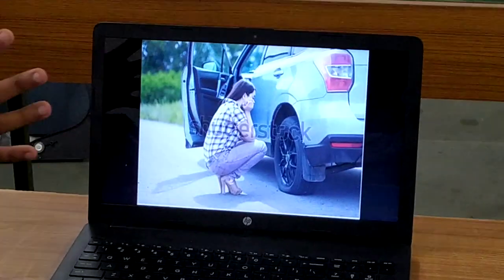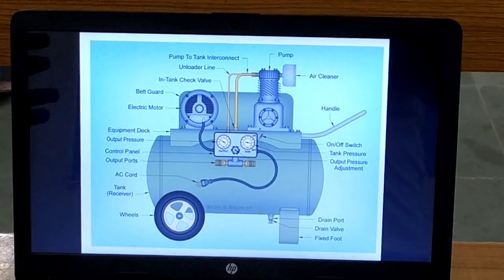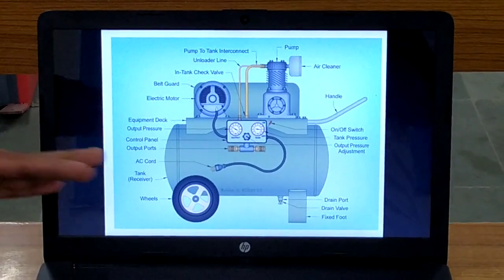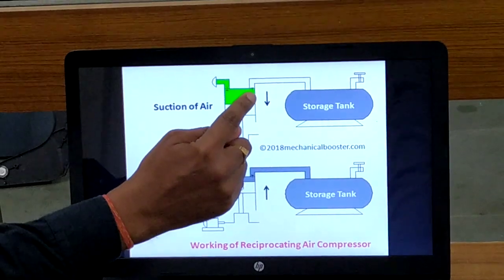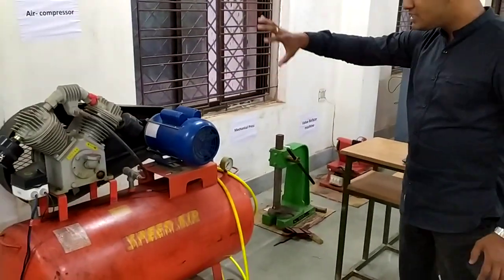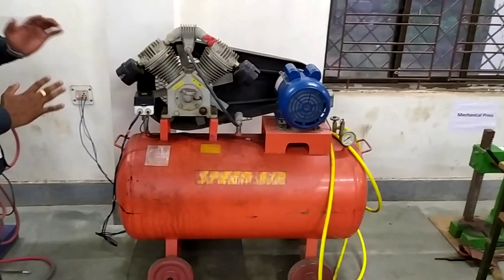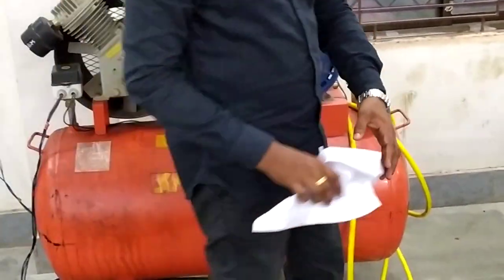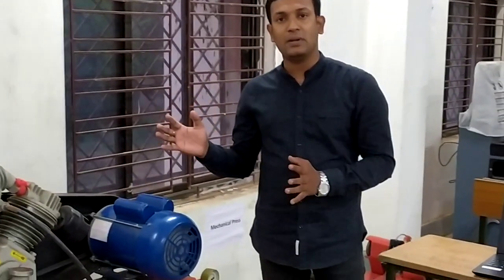RECIPROCATING AIR COMPRESSOR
After seeing the video you can able to learn the functions and applications of a single stage reciprocating air compressor